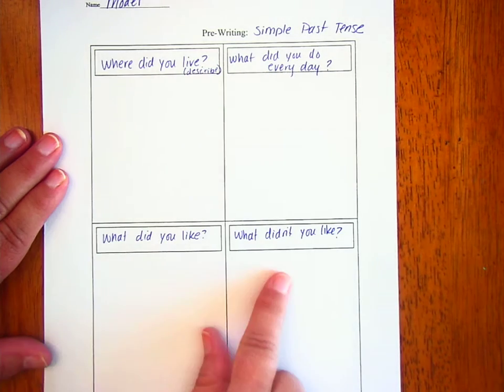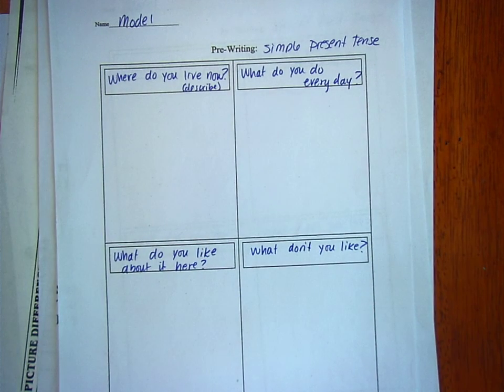ELD Assessments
Sample ELD Assessments